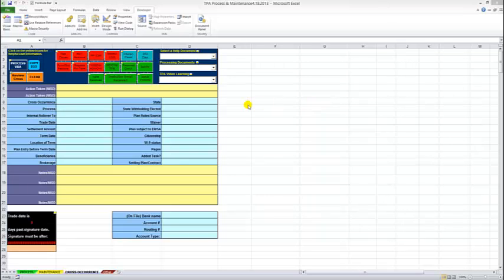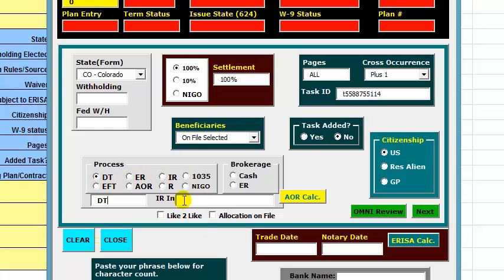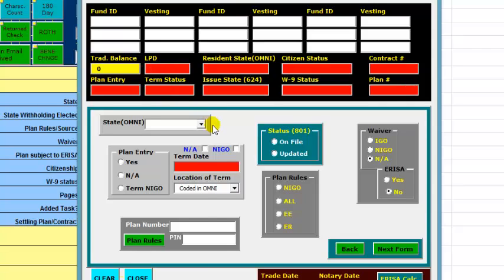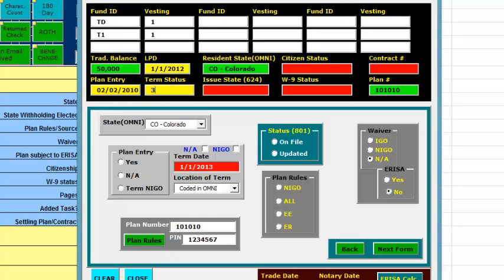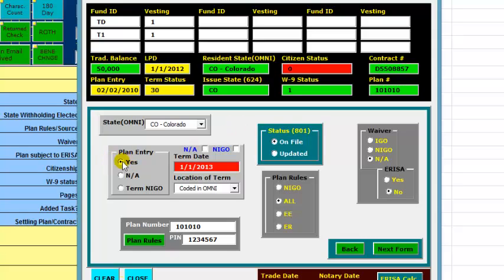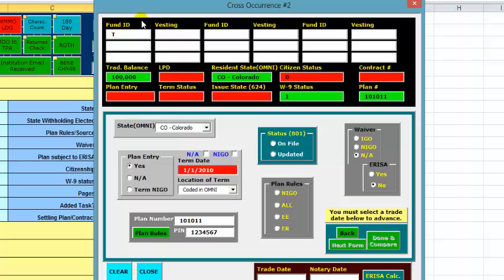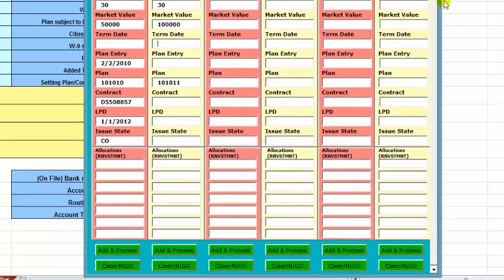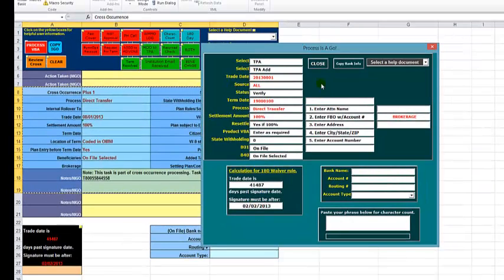Cross Occurrence Review & Template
The how-to for Cross Occurrence